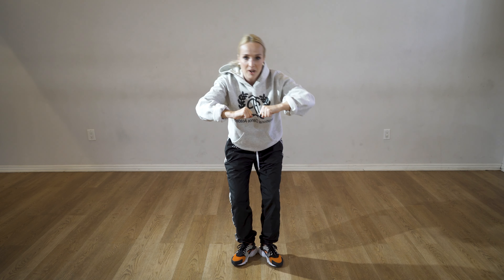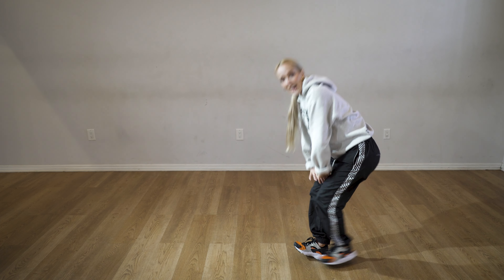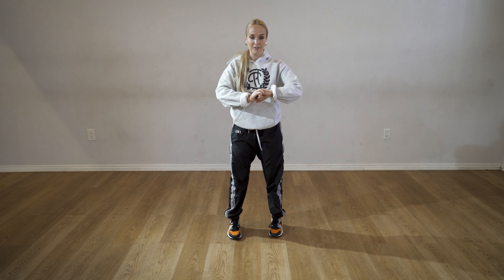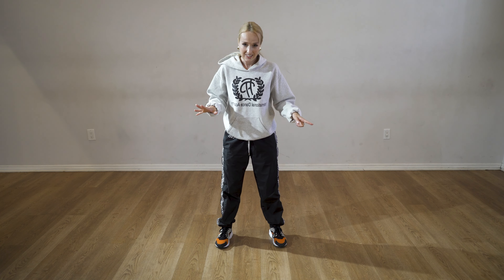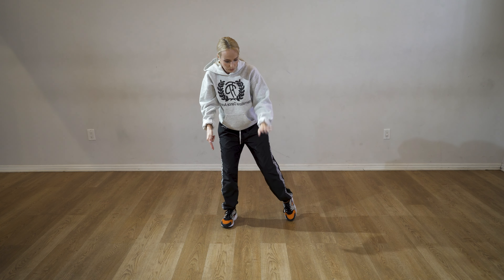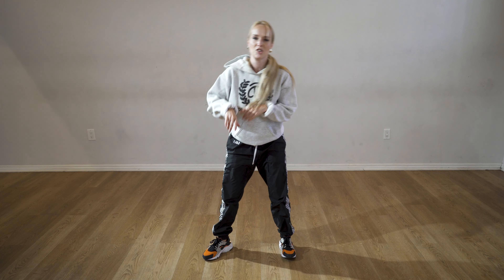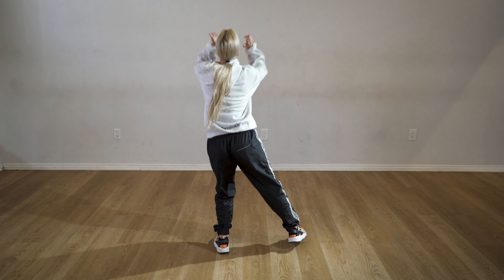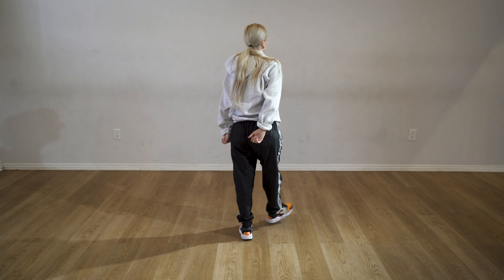FREE HIP HOP CLASS WITH NIKA KLJUN ⭐️ INTERNATIONAL DANCE PERFORMANCE EDUCATION 🏆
Check out this free hip hop class with IDA teacher Nika Kljun dancing to Assi Ft BM's "Gwara Nao Para" 🌎